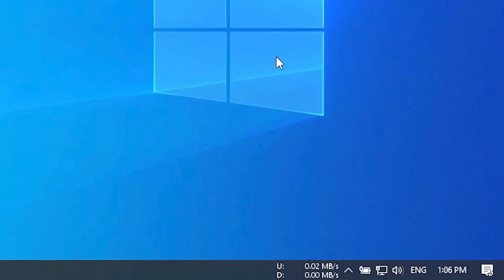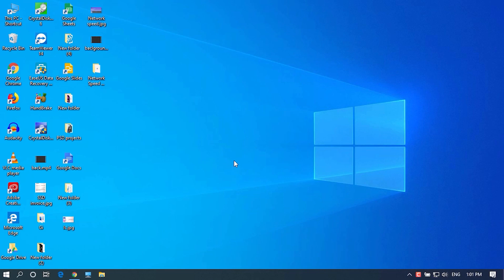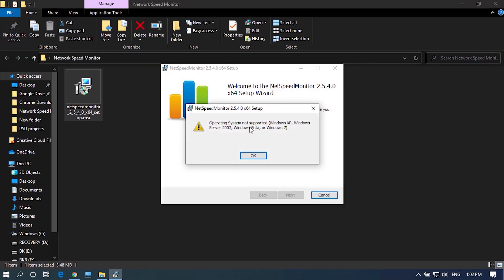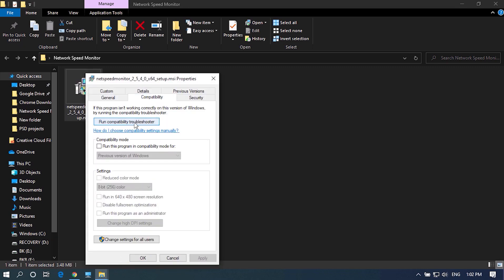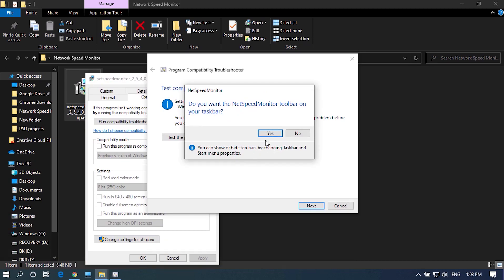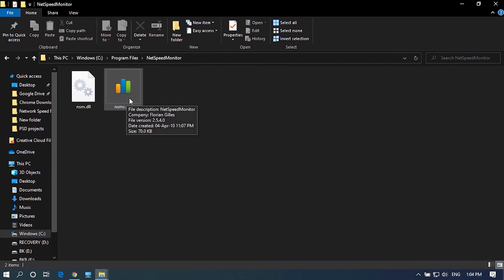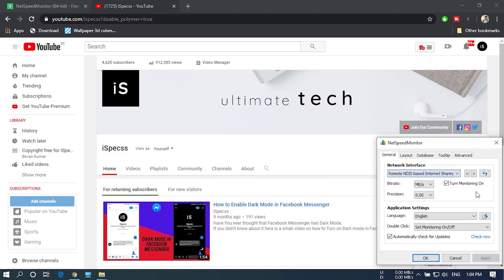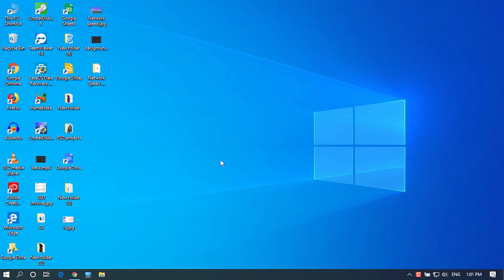How to Display Internet Speed on Taskbar in Windows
While Windows 10 comes with a native bandwidth monitoring tool, it doesn’t offer a tool to monitor internet speed.
If you are looking for a way to show internet speed on the taskbar, you have come to the right place.
In this Video, we will help you monitor your internet speed on your Windows PC.

Amazon India:

Amazon USA:

Amazon UK:

ThankYou.😃